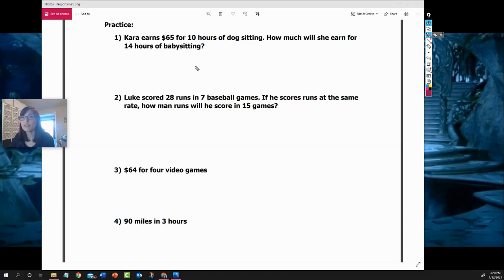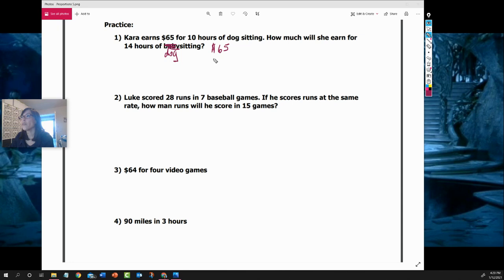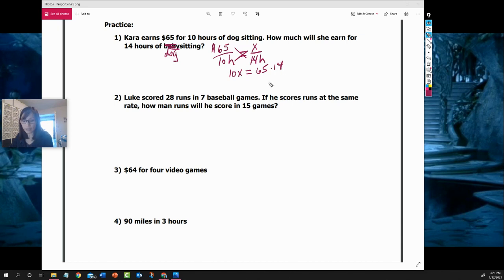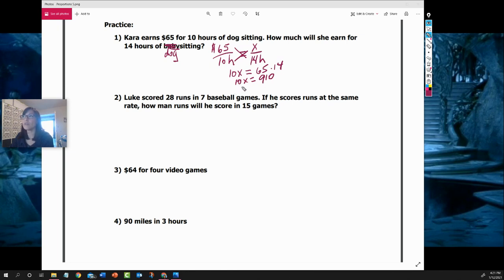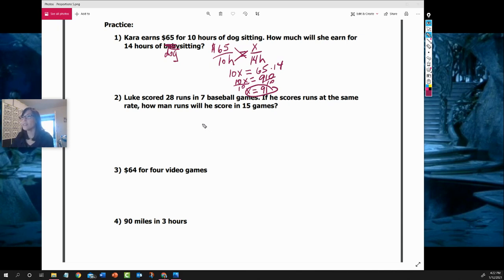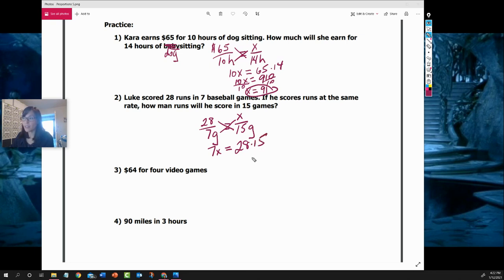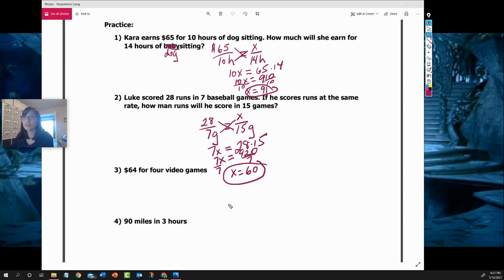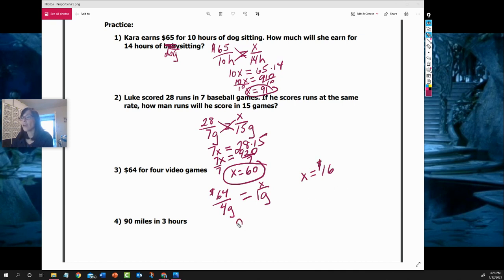Missing Value in a proportion